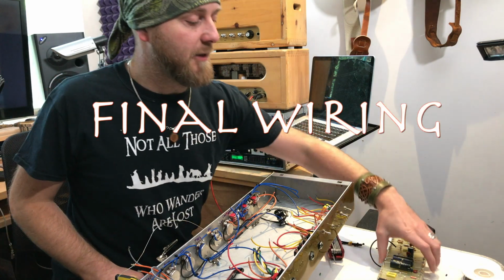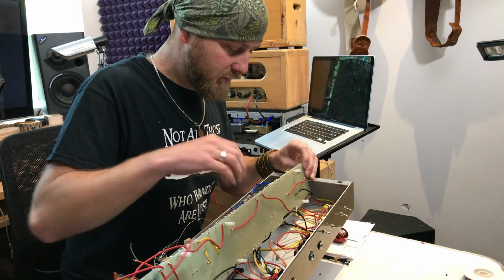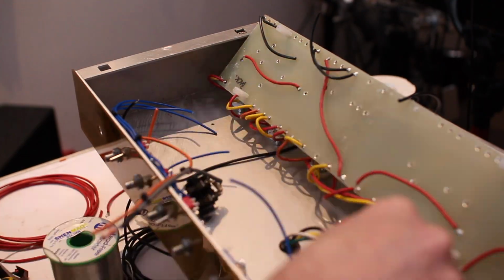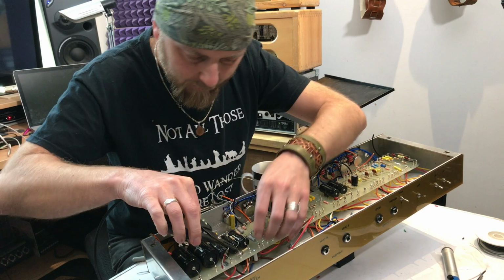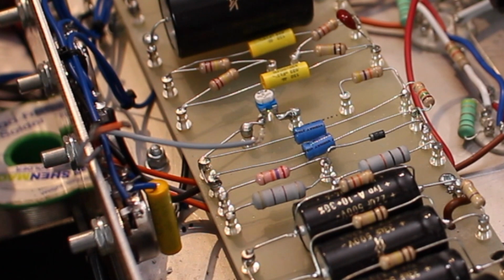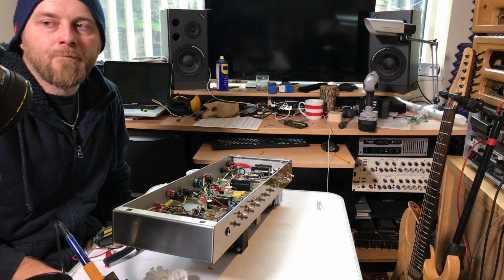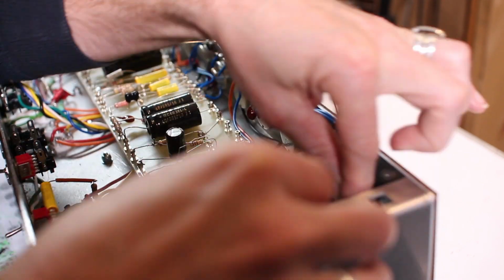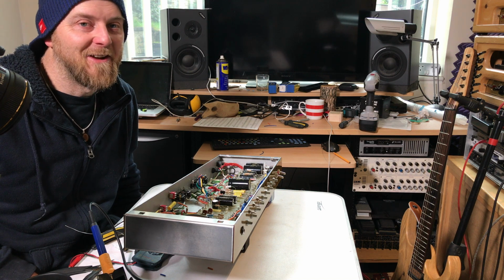9 of 11 Final hookup of Friedman BE100 inspired amp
Dave Brons set out to build an amp based on the Friedman BE100 for less than £500  Here is the video diary of that process.